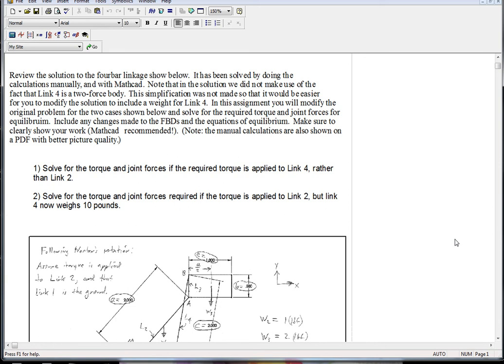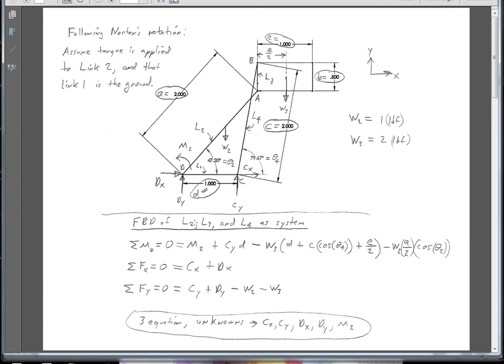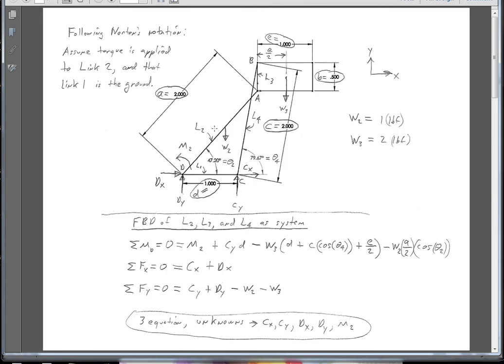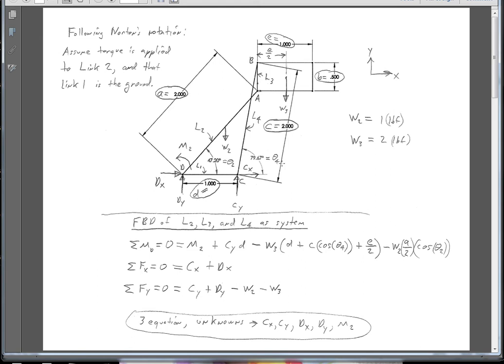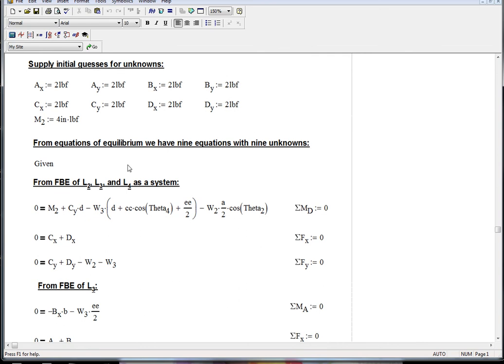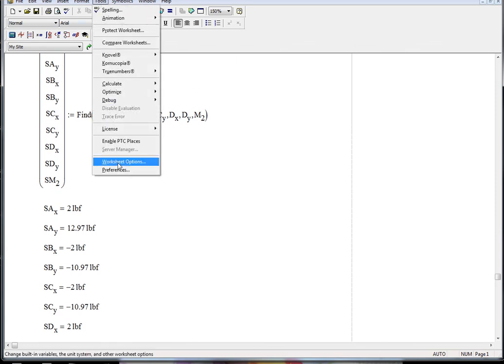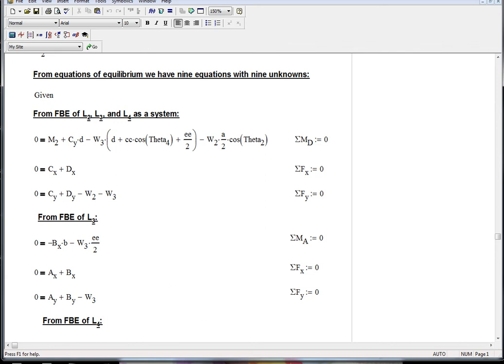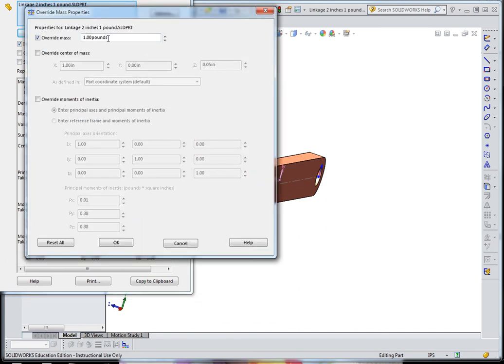RBE2001 Homework4 Force Analysis on Fourbar Introduction I